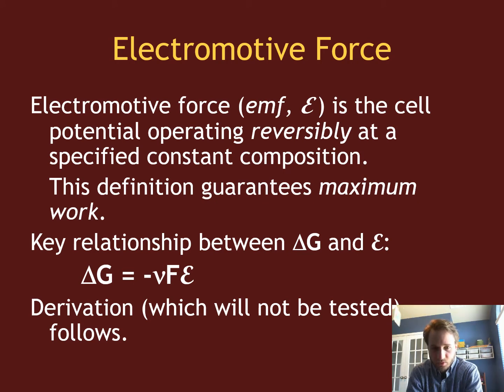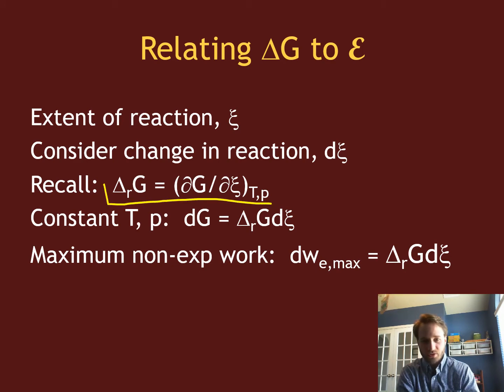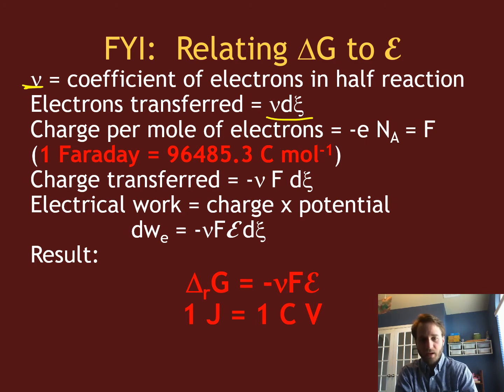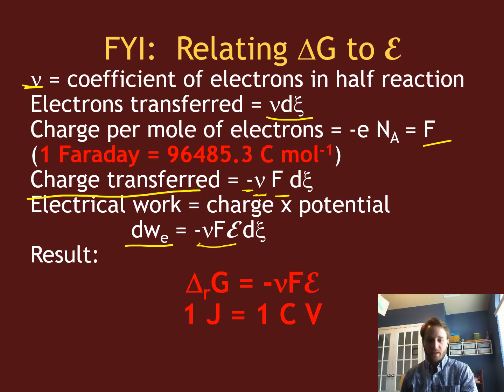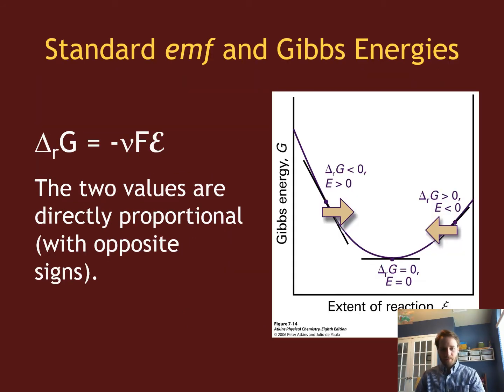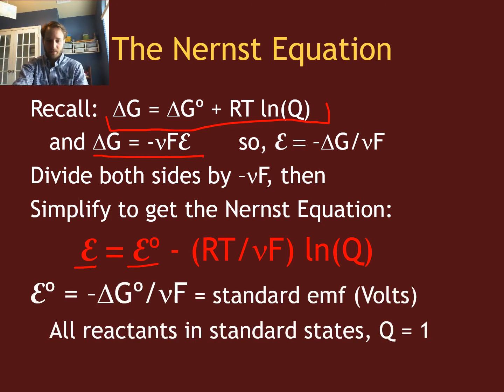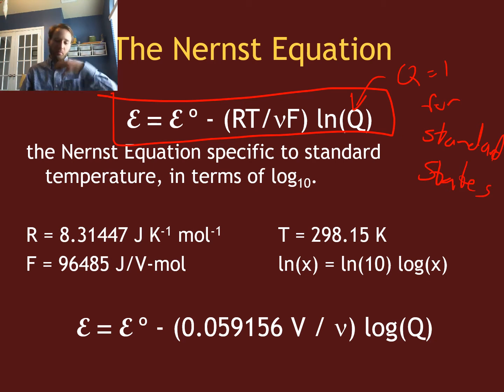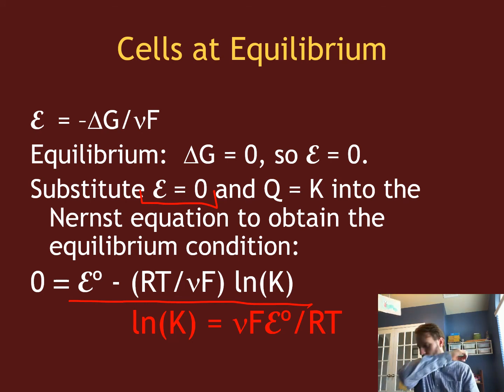CHEM 3330 - Lecture 30 - Nernst Equation